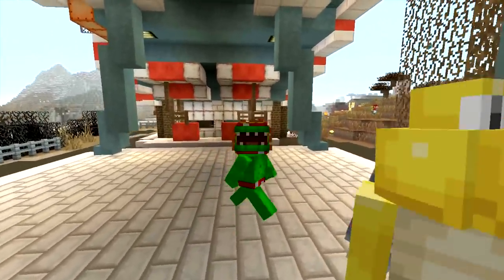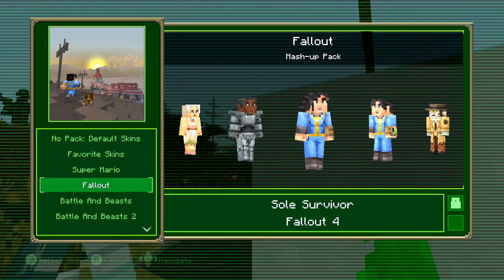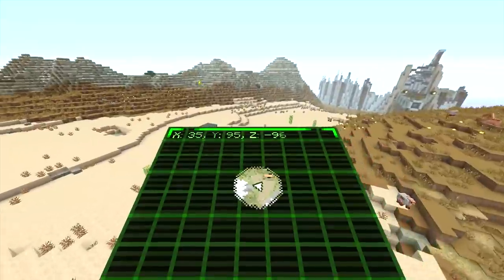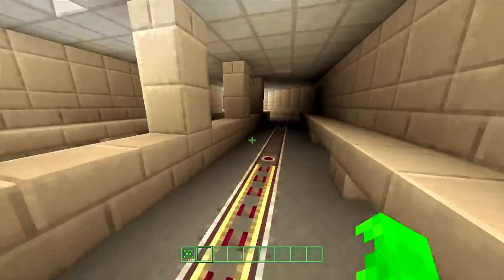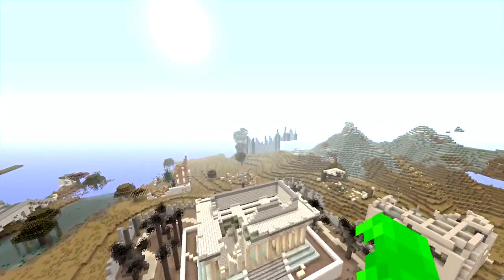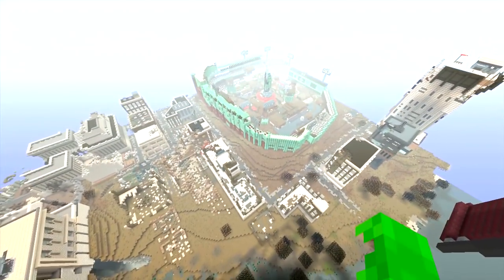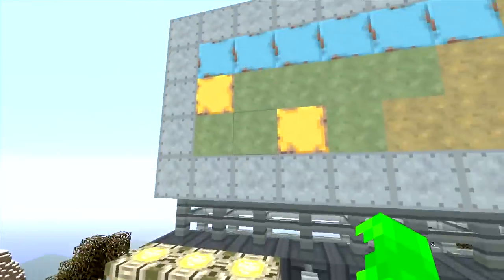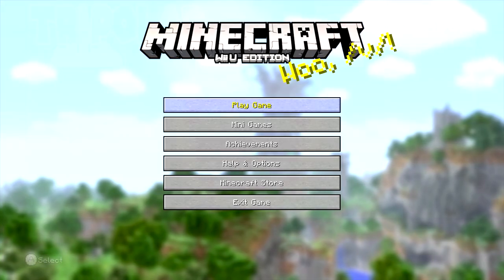Minecraft Wii U - Fallout Mash Up and Skin Pack Review -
Minecraft Wii U - Fall Out Mash Up and Skin Pack Review -